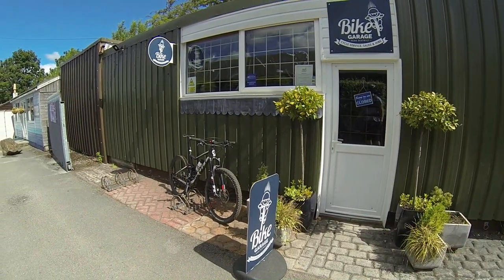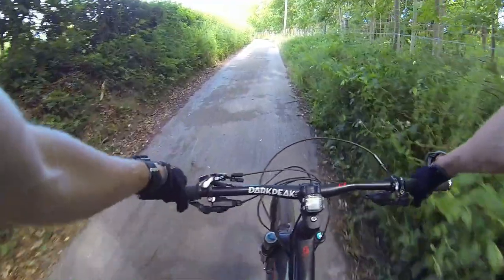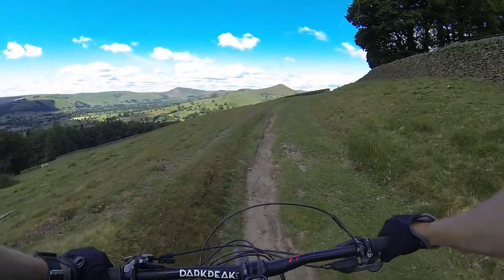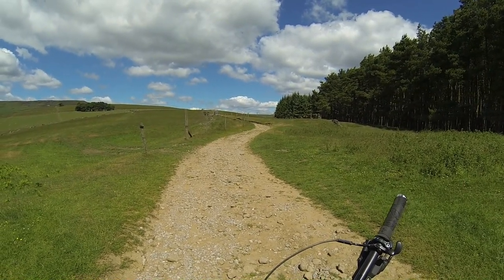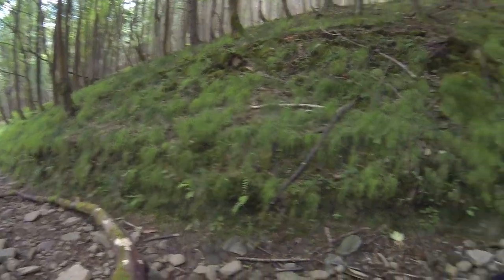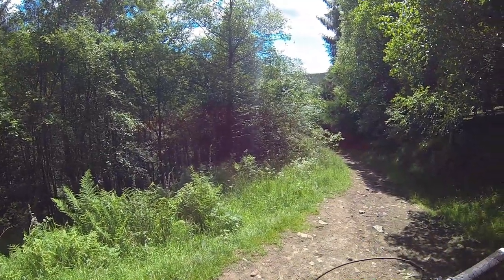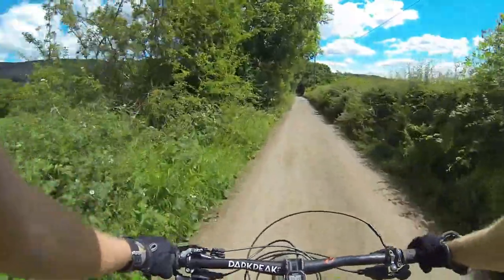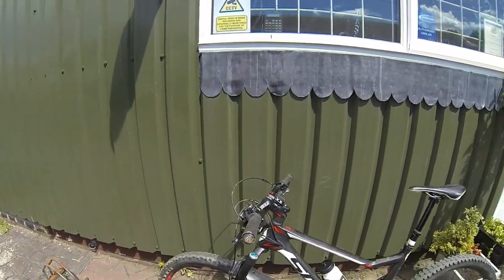2# The Beast of Hope Cross - Medium Loop - 11 miles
This ride is a perfect sample of the Peak District and the variety of trails it offers, from the old railway lines of the Thornhill Trail to the rocky technical descents of The Beast. The 11-mile loop has something for everyone and provides some incredible views over the Mam Tor Ridgeline. The Beast descent is challenging and does require a certain amount of bike control and confidence, large rocks and loose stones can throw experienced riders off however it is a brilliant descent if you have the confidence.